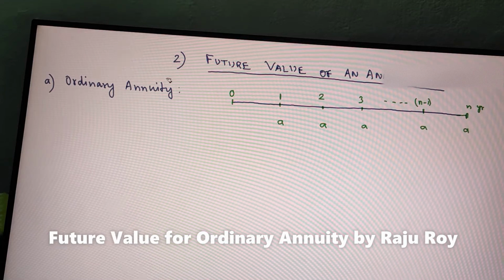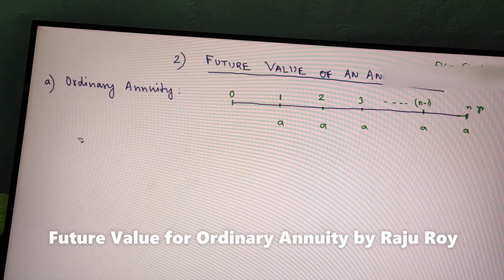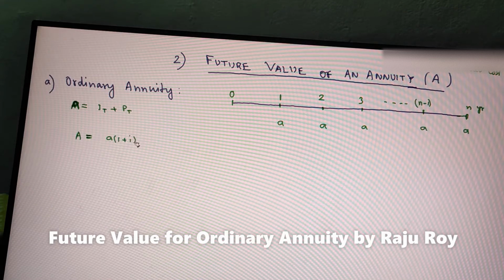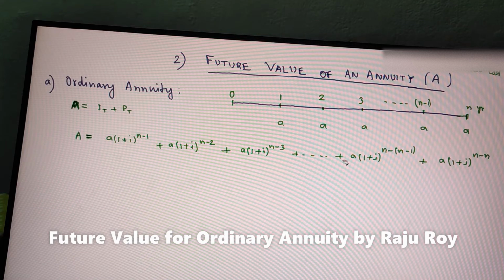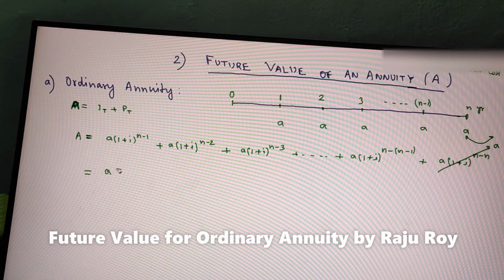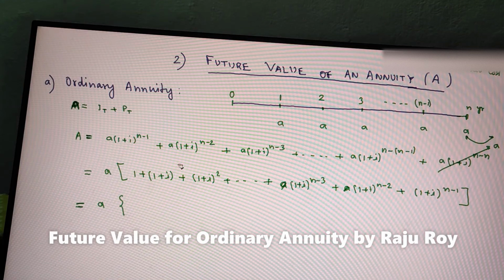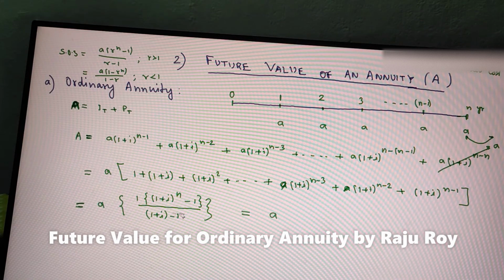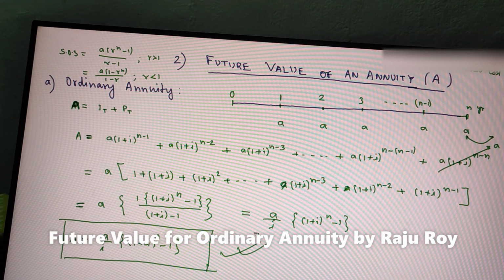Future Value Ordinary Annuity Lec2